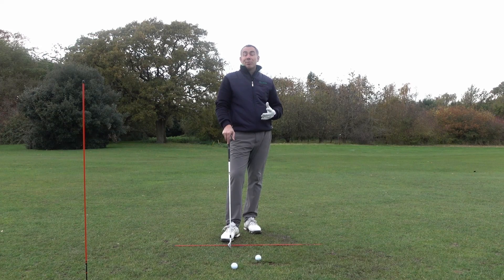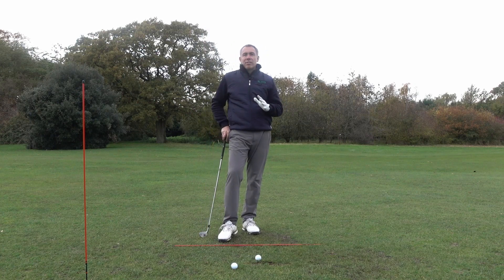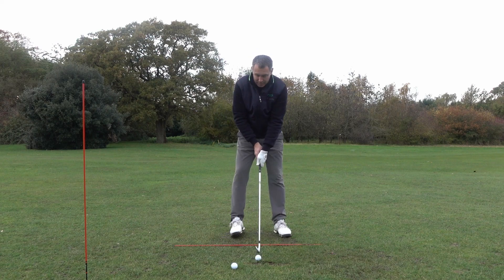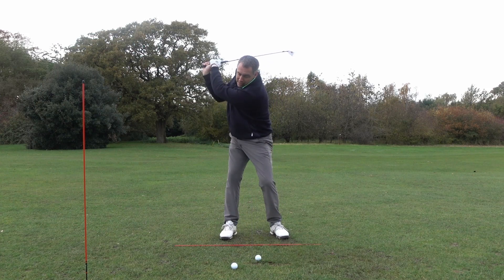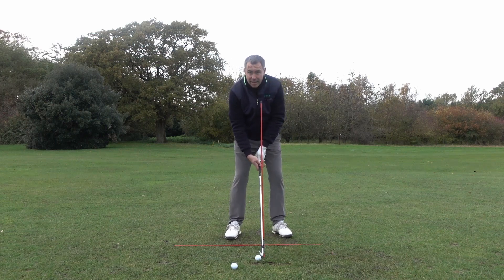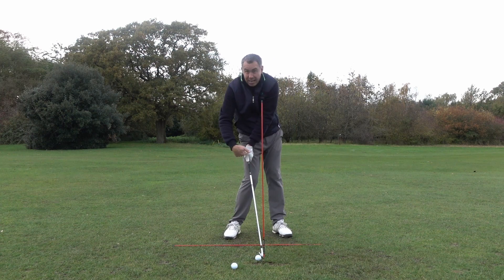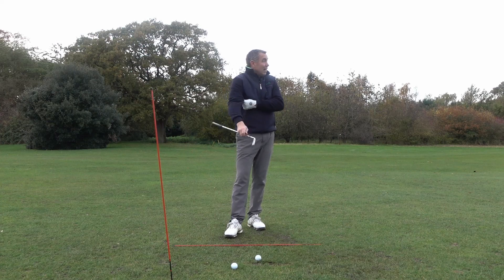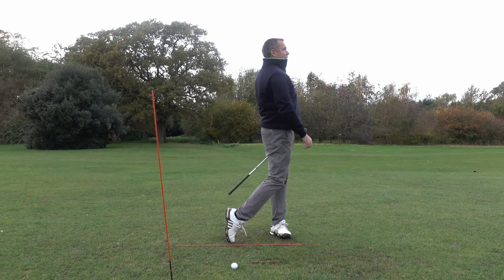How do I Stop Casting the Club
In this video PGA Golf Coach Mark Wood shows you some really helpful ideas and Golf Drills To Stop Early Release.
This is quite common fault among golfers all around the globe and can cause a whole host of mis hits in golf.